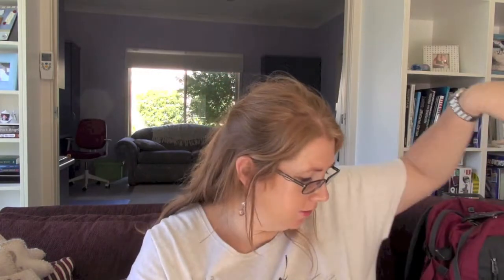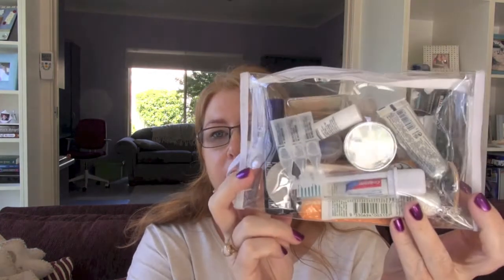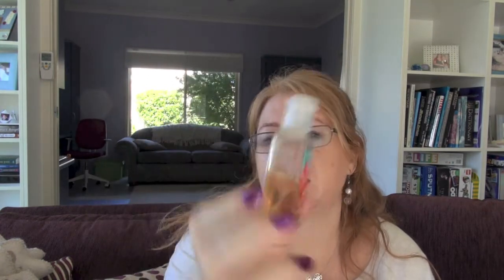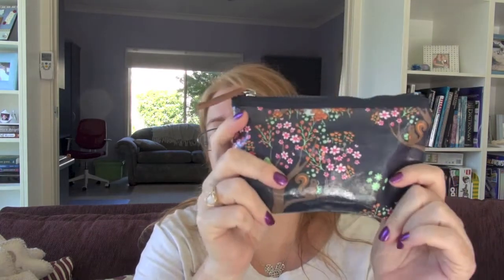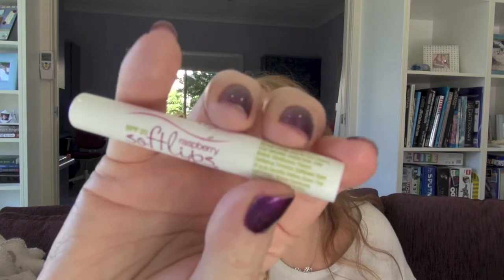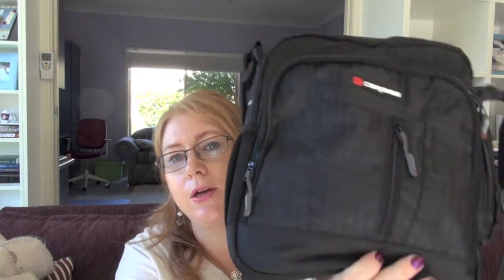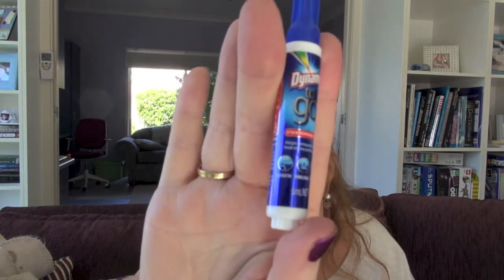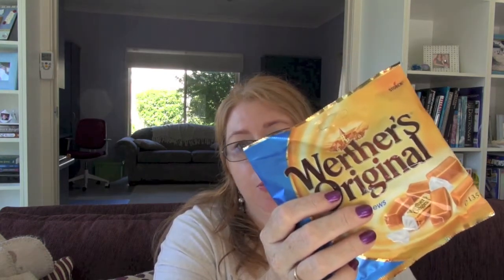What's in my carry on bags - longhaul flight to Germany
Here's what I packed for our 24 hour flight to Germany.
If you want to follow our trip I'll be updating on my blog every day and sharing vlogs when I get back. Follow links at the side or visit